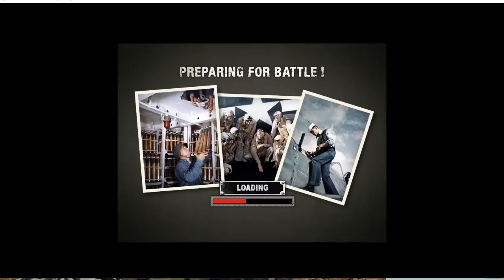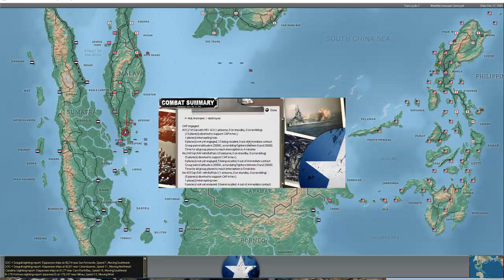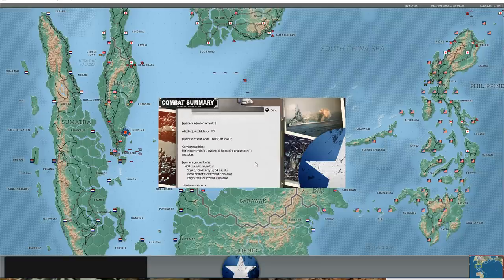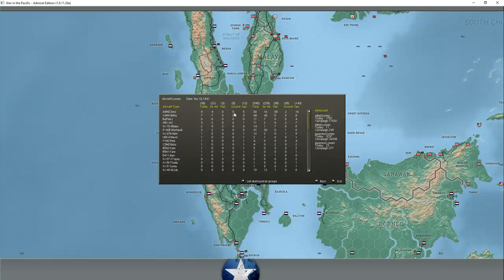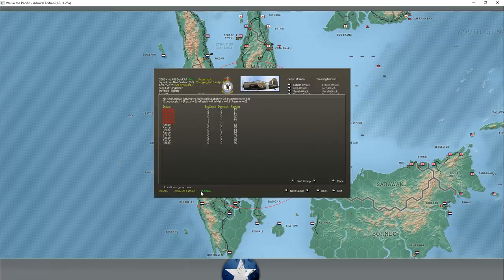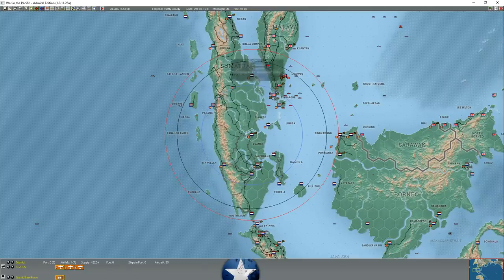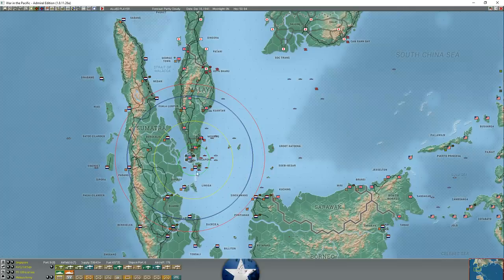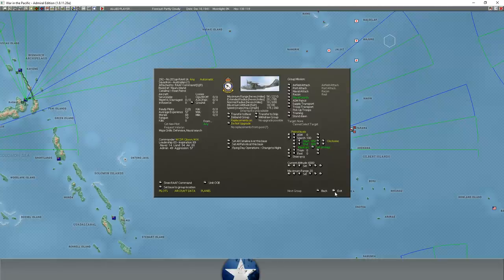War in the Pacific vs XTRG - Air Battles over Malaya - Episode 12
In today's video we see XTRG began offensive actions over the  Malaya Peninsula starting with fighter sweeps aimed at gaining air superiority. Despite a vast difference in quality both in terms of pilots and aircraft our crews performed respectively and ravaged at least one enemy bomber formation.